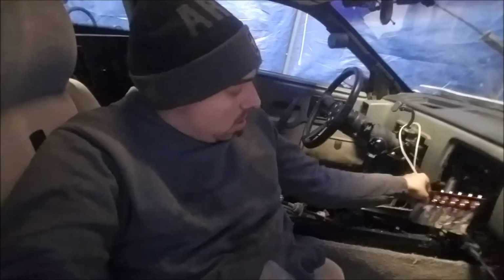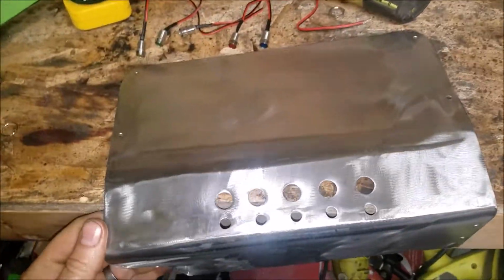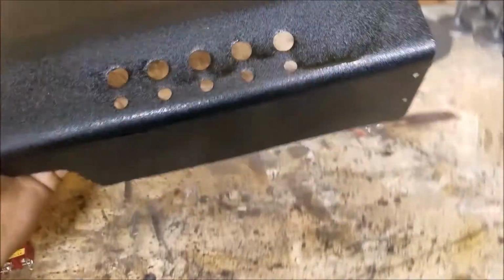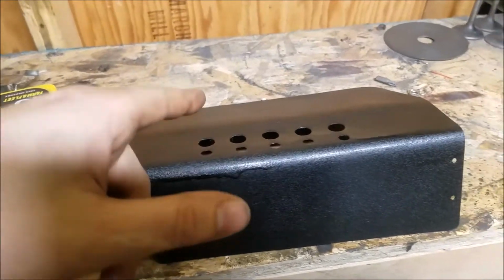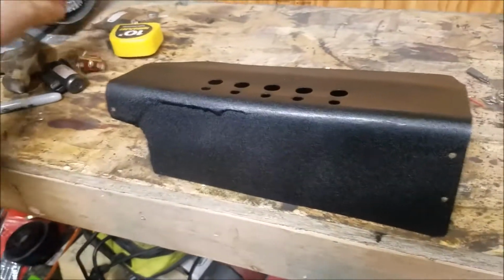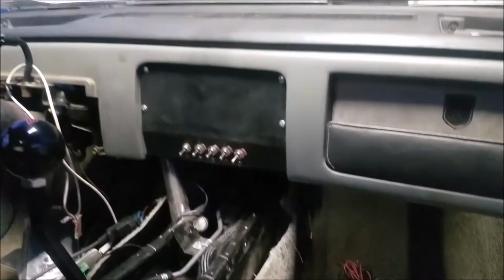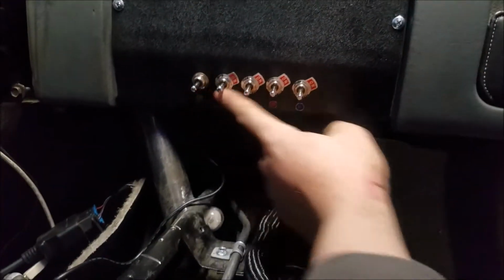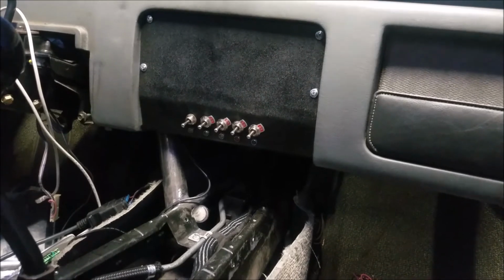NEW SWITCH PANEL WIRING GONE WRONG APR0318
deathtrap fiero build:
my custom louvers
my custom quarter panels
3400 la1